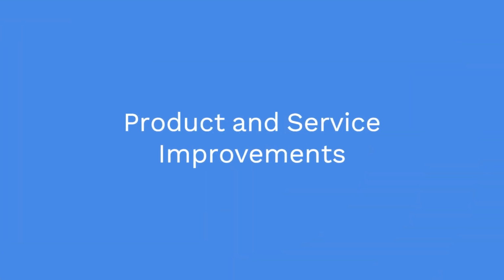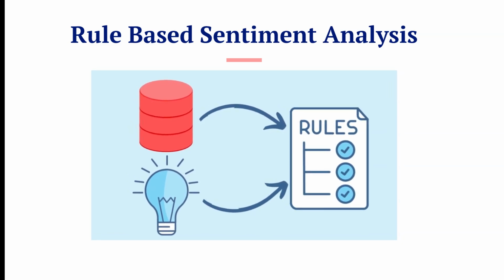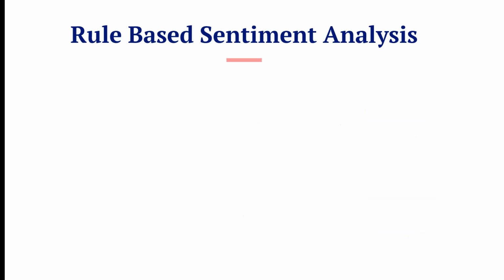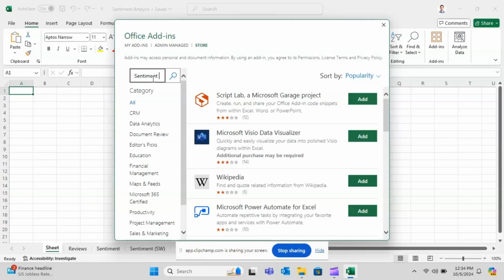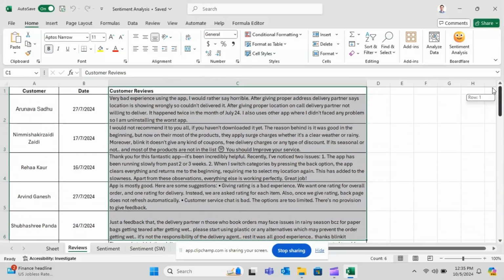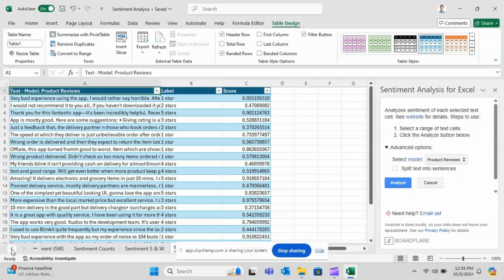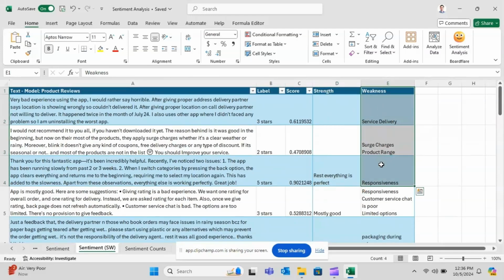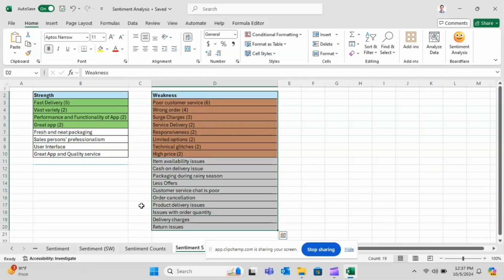19. Sentiment Analysis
In this video, we will learn the relevance of sentiment analysis in understanding consumer behaviour. We will also learn how to perform sentiment analysis using machine learning in Excel.

Video Credit ClipChamp
Image: ChatGPT, Freepik